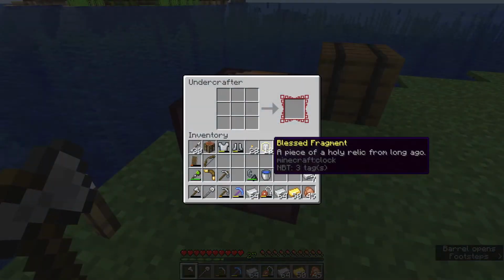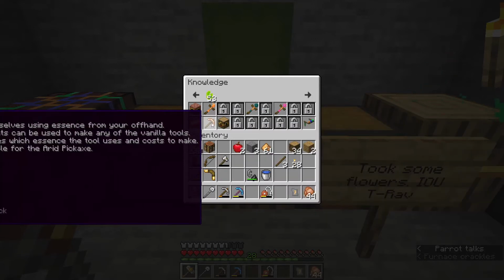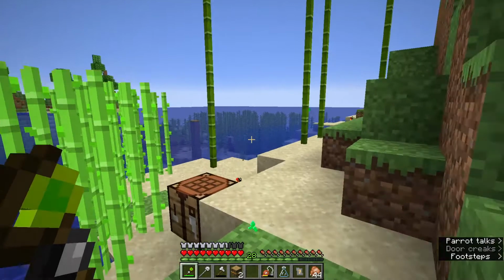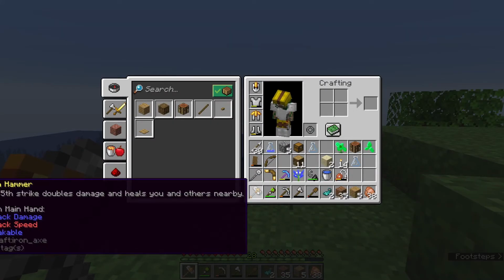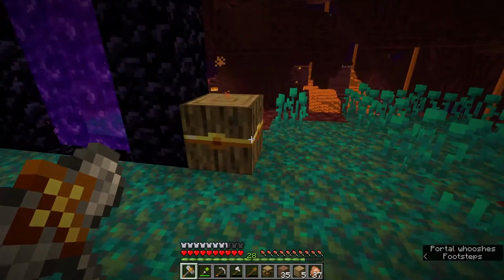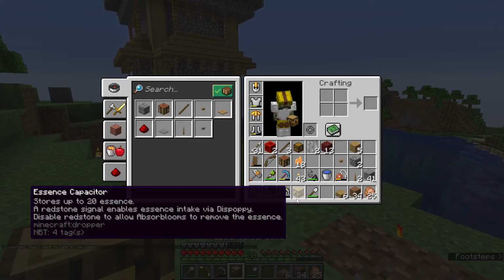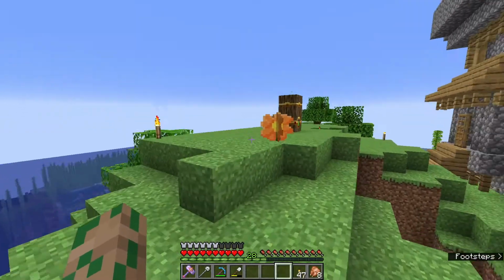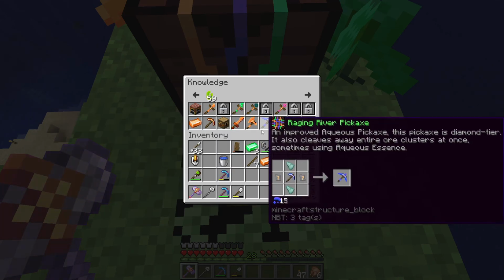Florcraft Basics Setup!: Basically Modded - Episode 3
We learn to harness the druidic magic of Florcraft and move essence around with magical flowers!